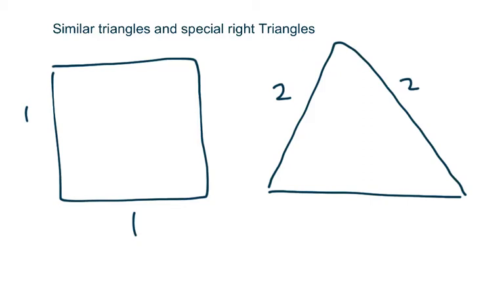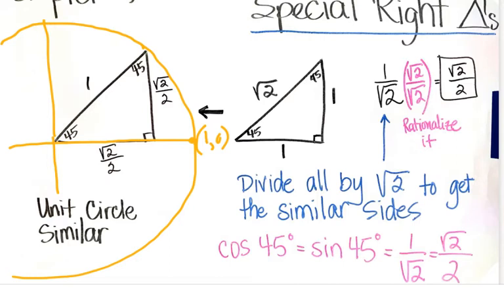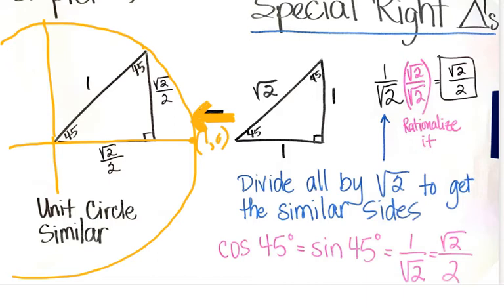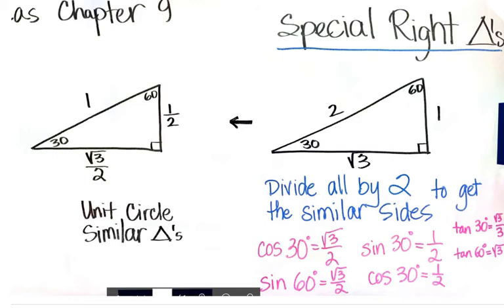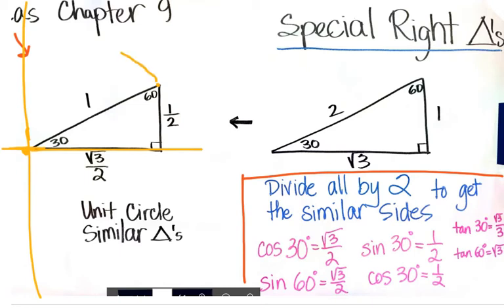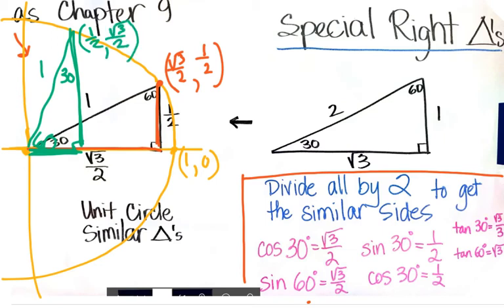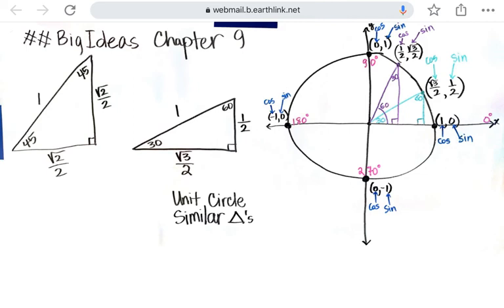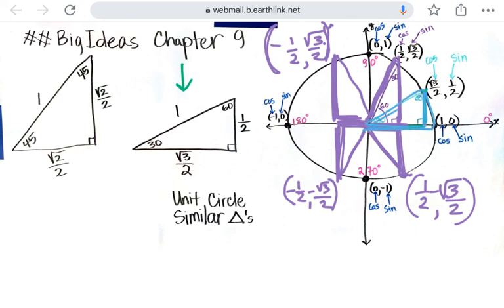9.2 Big Ideas Unit Circle concepts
Big Ideas Alg 2 Chapter 9 Mrs. Payne explains how to get the actual coordinates on the Unit Circle from the two special right triangles.